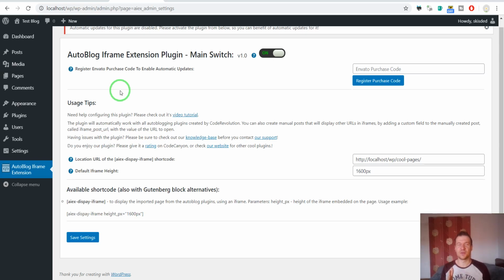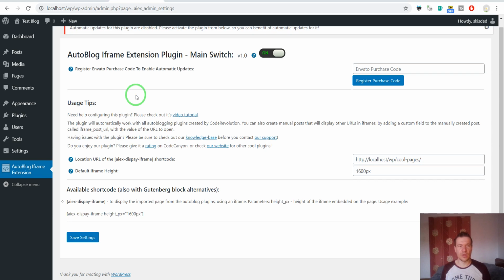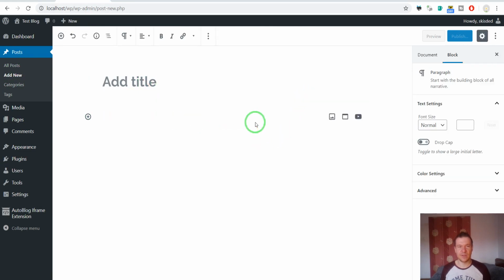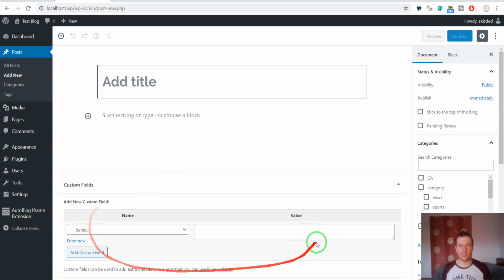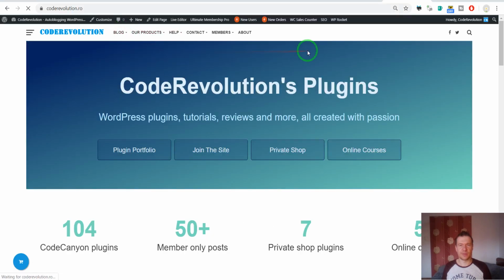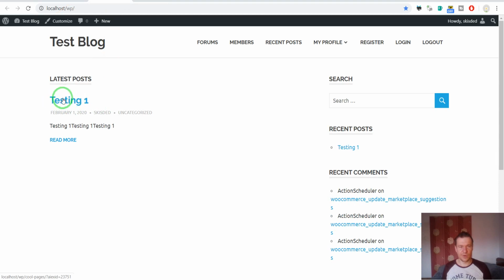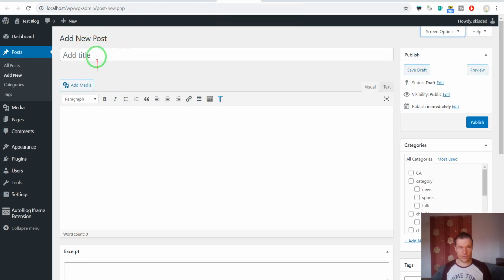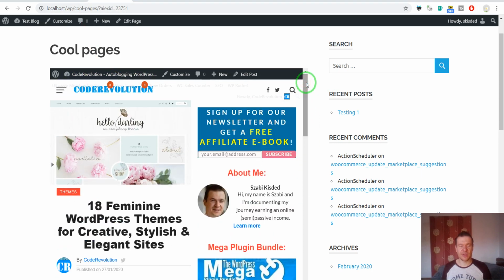AutoBlog Iframe Extension: How to create manual posts to display iframes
In this video tutorial I will show you how to use the plugin if you wish to create manual posts to display iframes.

Microphone: Samson Go Mic (Great quality, Budget price):

▶BUSINESS BOOKS?

▶SOCIALS!

Szabi - CodeRevolution.